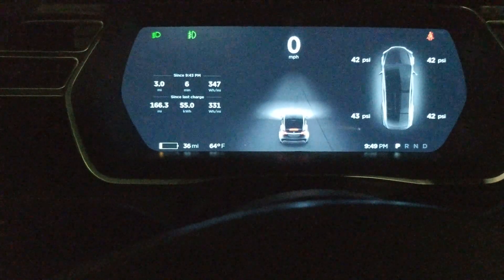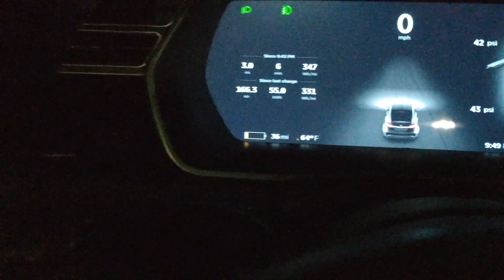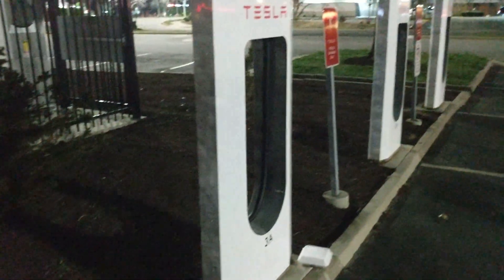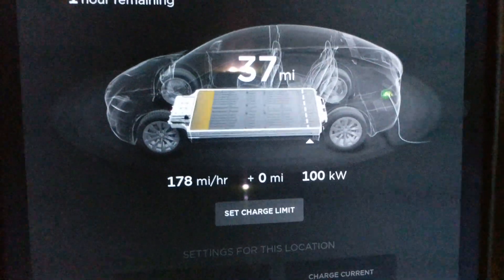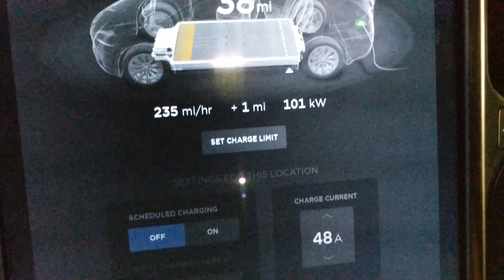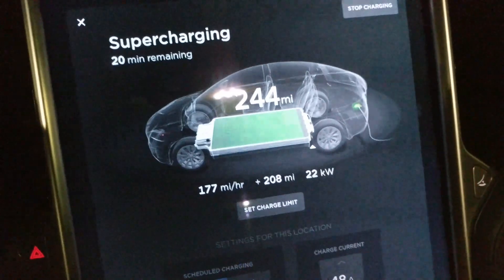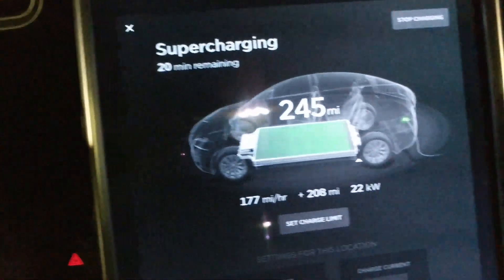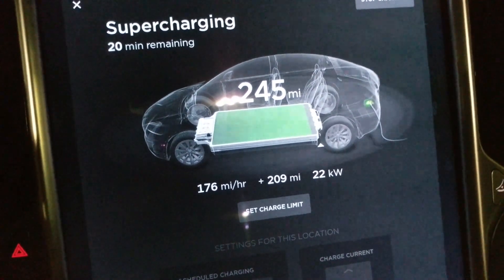My Visit To The Potomac Mills Tesla Supercharger in Woodbridge, VA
My 2nd ever Supercharge :)